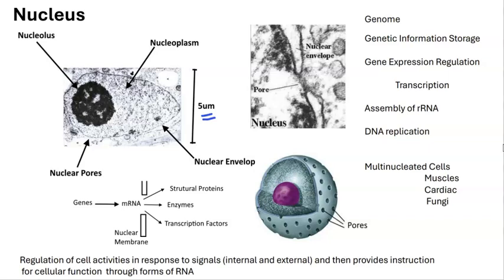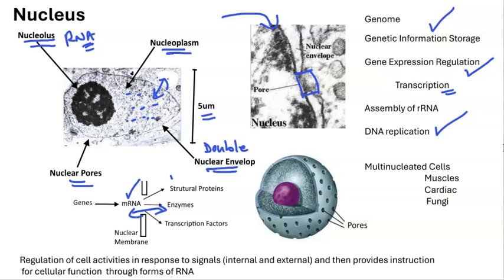02 Nucleus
The topic is the adaptations of the  nucleus as an organelle

00:00 Introduction
00:30 Nucleus Diameter
01:00 Structure of Nuclear Envelope
01:30 Regions Within the Nucleus
02:00 Function of Nuclear Pores
02:30 Molecules Passing Through Nuclear Pores
03:00 Location of Chromosomes
03:30 Primary Function of the Nucleus
04:00 DNA Protection
04:30 Role of the Nucleolus
05:00 Cells with Multiple Nuclei